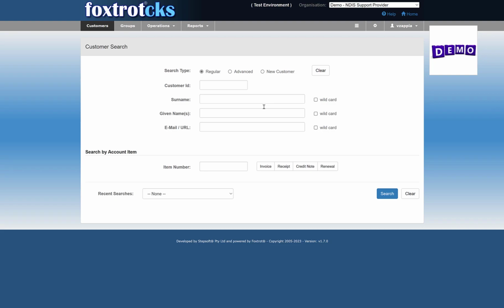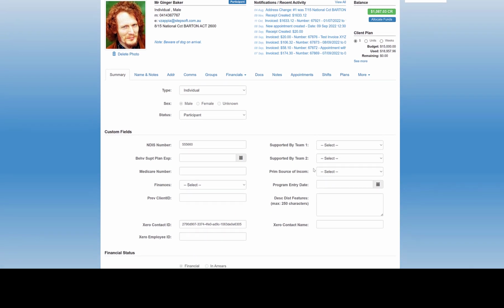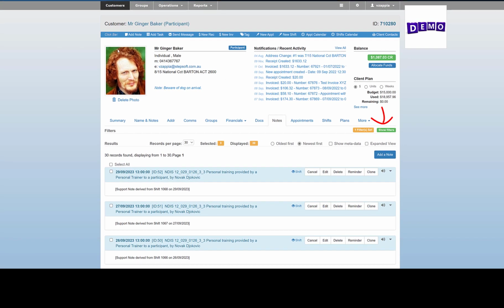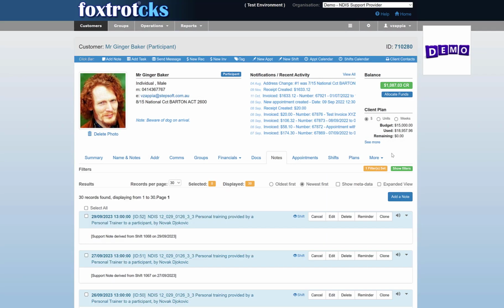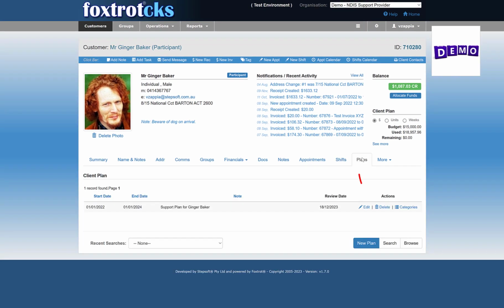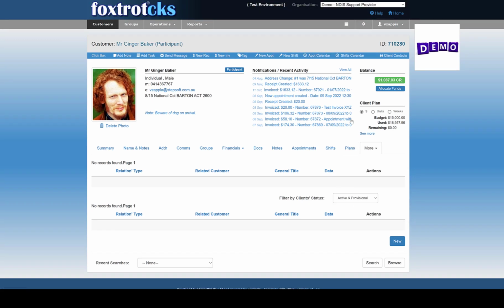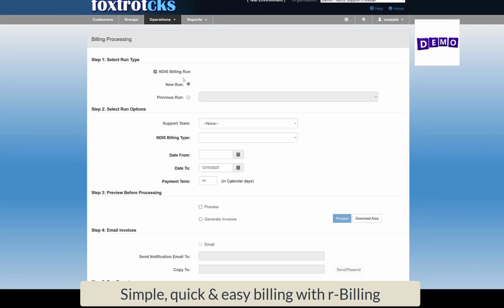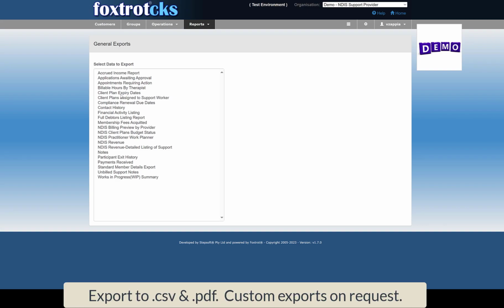Foxtrot Customer Knowledge System (CKS): Foxtrot for NDIS Overview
A 15 minute video introduction to Foxtrot for NDIS.

Foxtrot for National Disability Insurance Scheme (NDIS) Service Providers

Foxtrot CKS is the ideal management system for any small, medium or large NDIS Service Provider or Community Sector Organisation.  Foxtrot for NDIS comes with a vast range of standard features especially designed to suit NDIS service providers and other similar community sector organisations providing important services to those in need.

Foxtrot will lower your operational costs and maximise the efficiency of operations so that you can focus on delivering the highest possible quality of service to NDIS Participants.  Manage every detail about Particpants, including key Plan details.  Maintain detailed File /Support Notes about every interaction with Participants.  Maintain a full and detailed history of every communication, every service delivered to Participants.  Automatically export claims data ready for upload to the NDIS portal, ensuring speedy and efficient reimbusements for services delivered.   Manage staff resources efficiently with the Foxtrot Rostering module.

Foxtrot will maximise the efficiency with which you communicate with the National Disability Insurance Agency and automate your interactions with the NDIS portal.